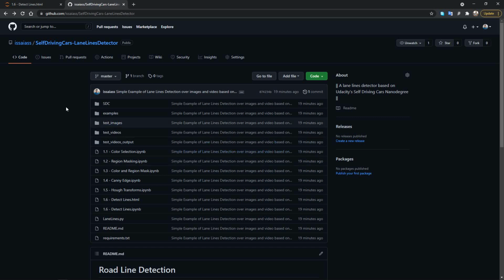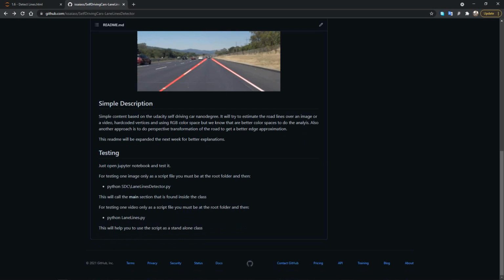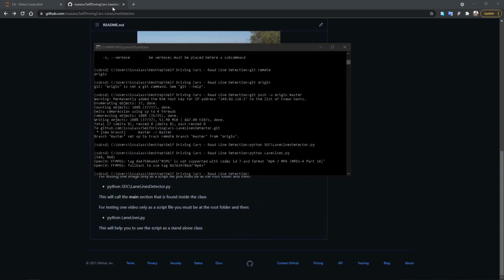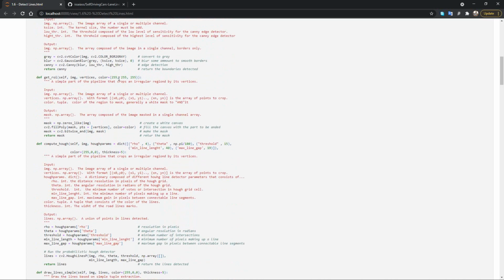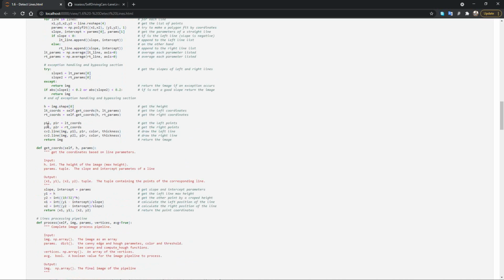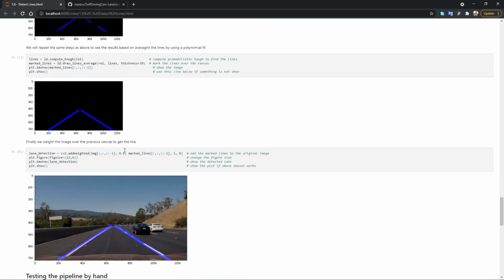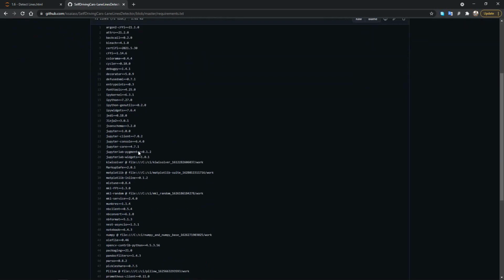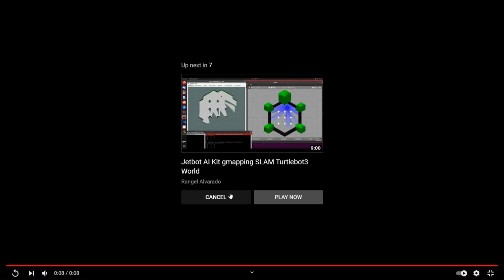Explaining Lane Lines Detection - OpenCV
Explaining the last 3 videos on how to do road lines detection using opencv and creating a class file to be usefull.